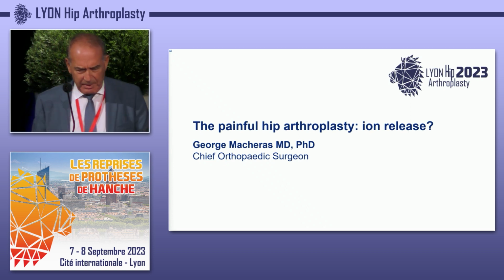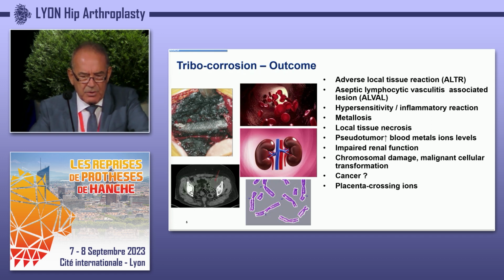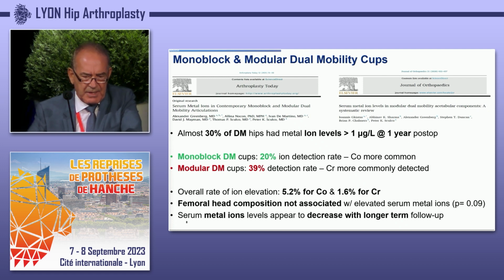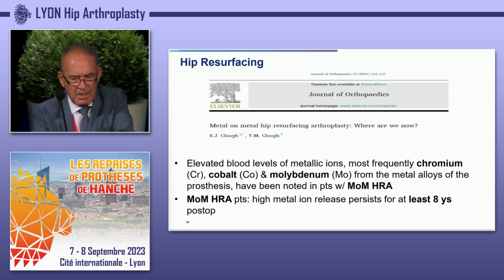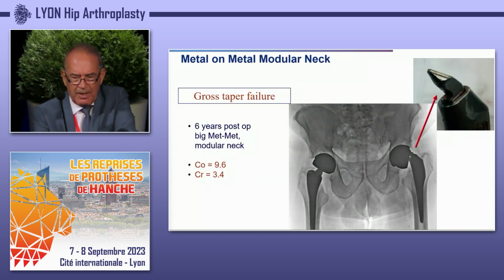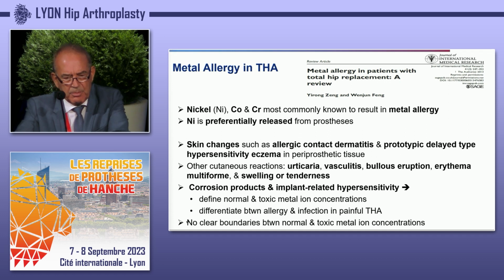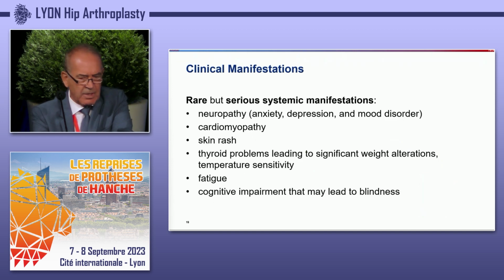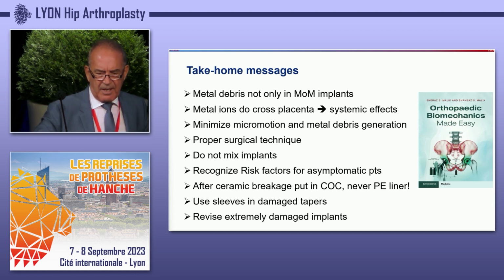j1 - 10 - L'arthroplastie de hanche douloureuse : relargage ionique - George MACHERAS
j1 -  L'arthroplastie de hanche douloureuse : relargage ionique - George MACHERAS